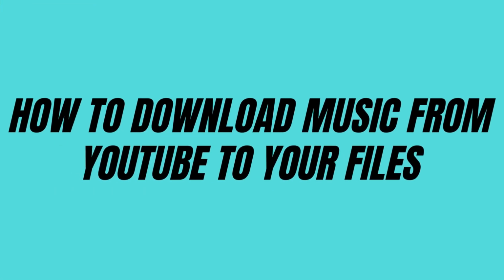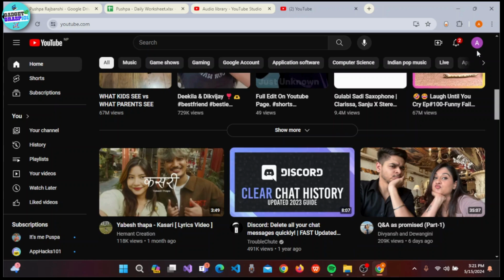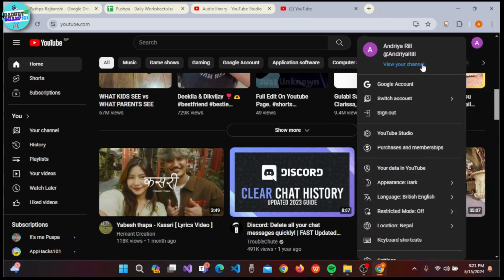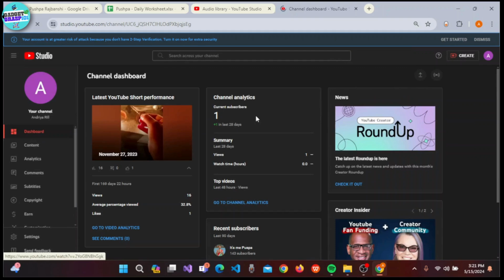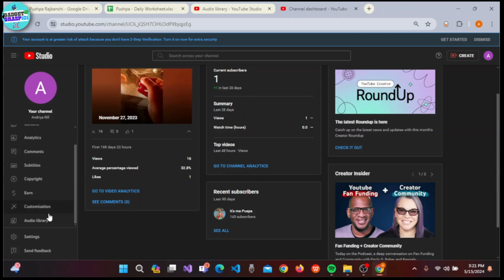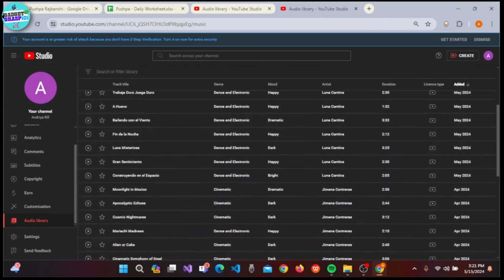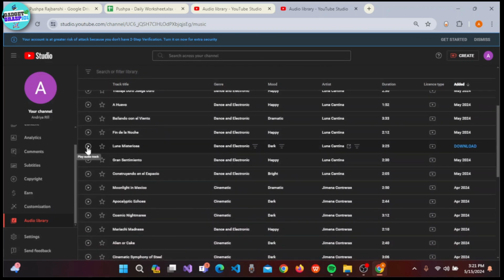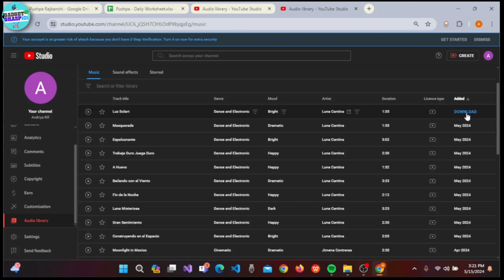How to Download Music From YouTube to Your Files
Learn how to download music from YouTube to your PC in this step-by-step tutorial. Whether you want to save music from YouTube to MP3 or add local files to Spotify, we've got you covered!

In this video, you'll discover how to download music from YouTube to your PC. You'll also learn how to save music from YouTube to MP3 and how to add local files to Spotify.

Timestamps:
0:00 Introduction
0:10 Step 1: Finding the YouTube Video
0:35 Step 2: Using a YouTube to MP3 Converter
0:50 Step 3: Saving the Music File